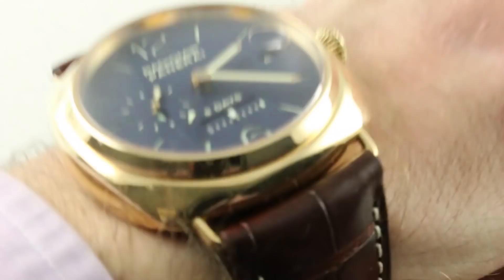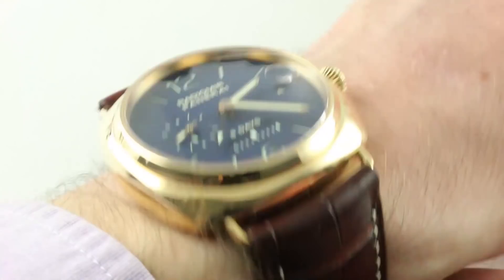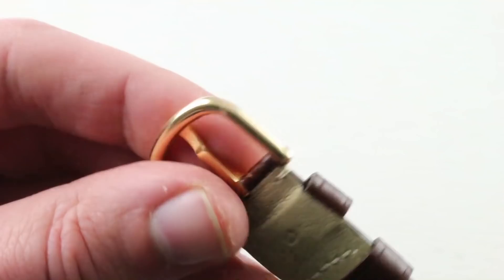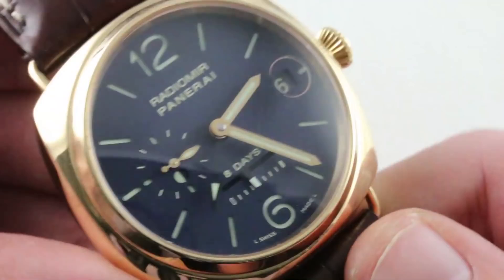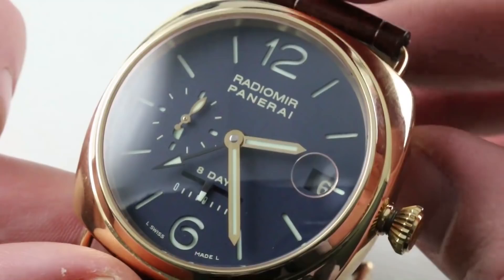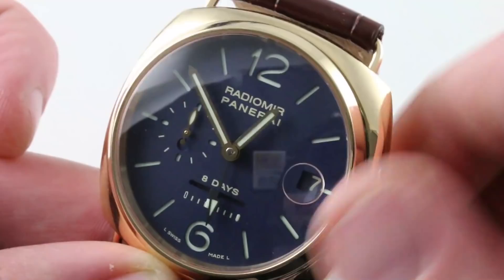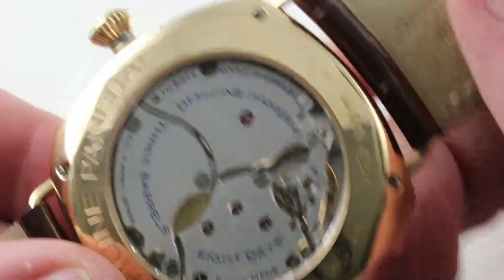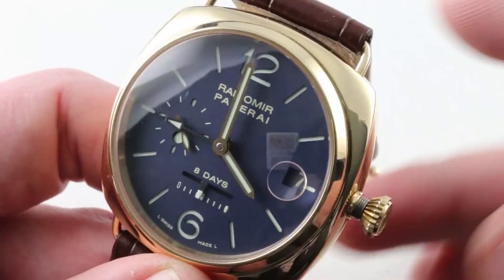Panerai Radiomir 8 Day GMT for Cellini (PAM 266) Luxury Watch Review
The Panerai Radiomir 8 Day GMT for Cellini features a 45mm 18k rose gold case surrounding a blue dial on a brand new brown alligator strap with an 18k rose gold tang buckle. Functions include hours, minutes, small-seconds, date, GMT and power reserve indicator.